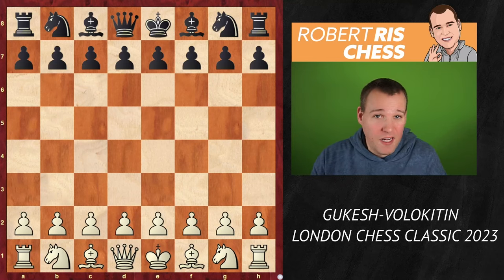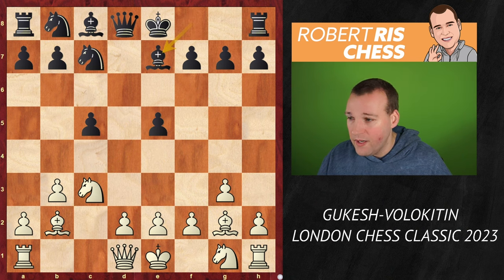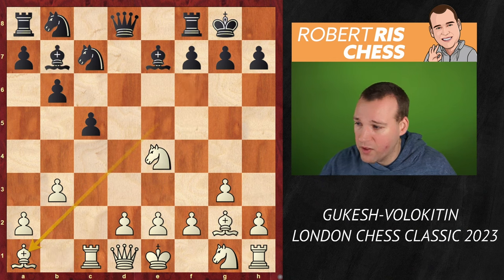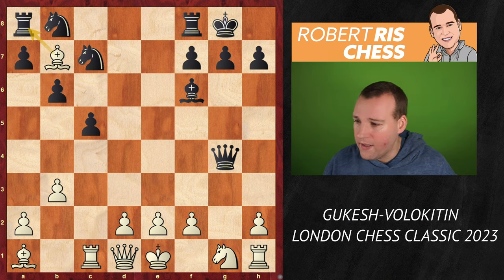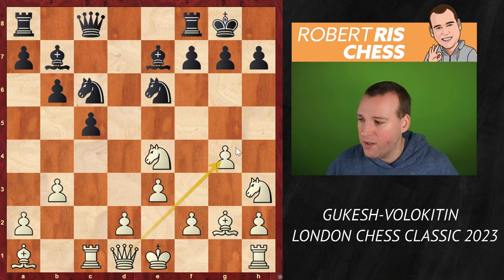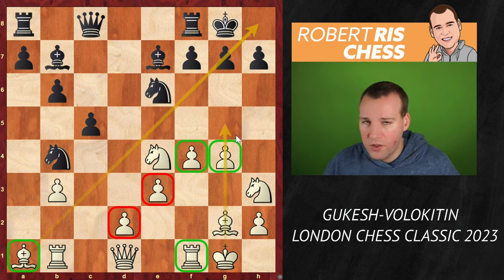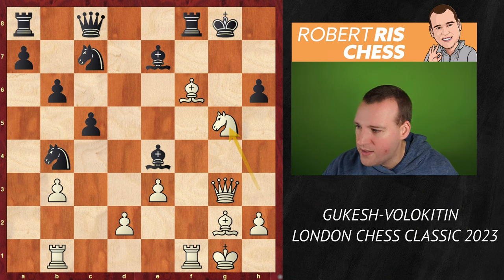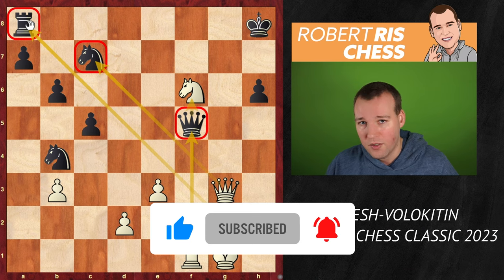BRUTAL FLANK ATTACK | Gukesh vs Volokitin | London Chess Classic 2023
In this video I show you a game between Gukesh vs Volokitin | London Chess Classic 2023 from the London Chess Classic 2023